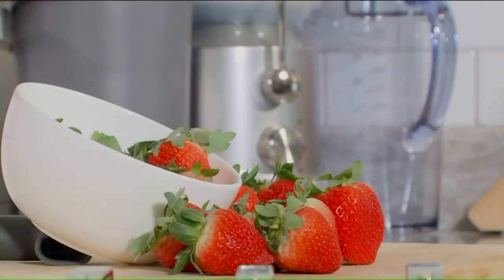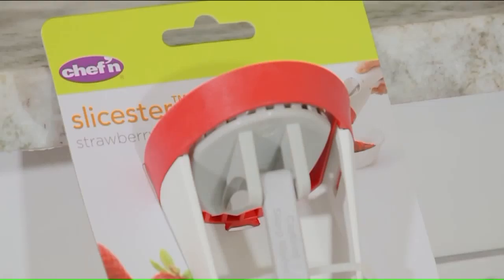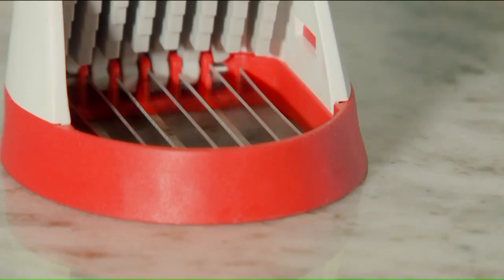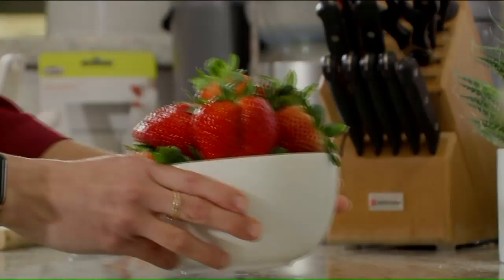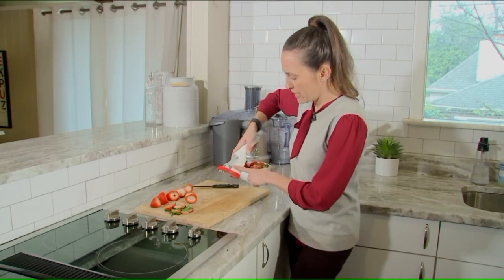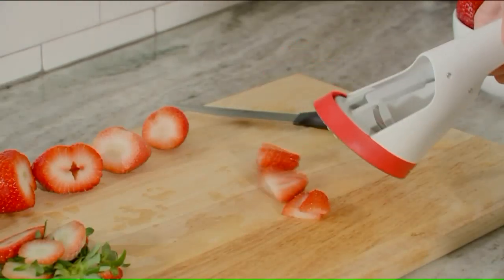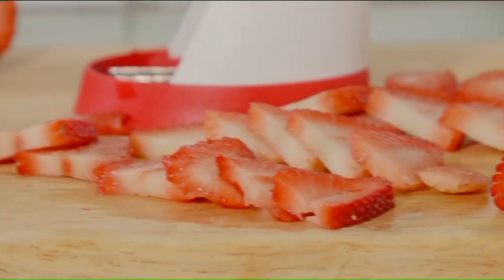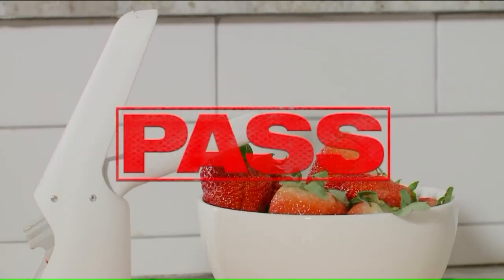Chef`n Strawberry Slicester